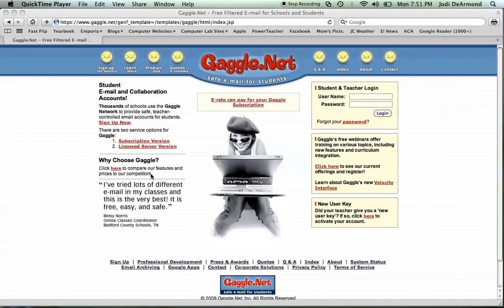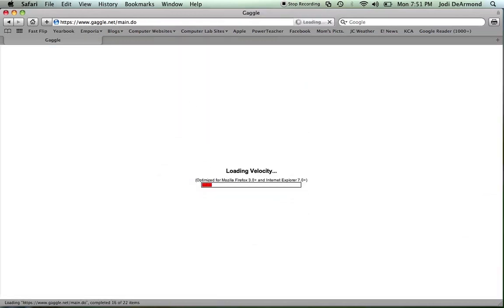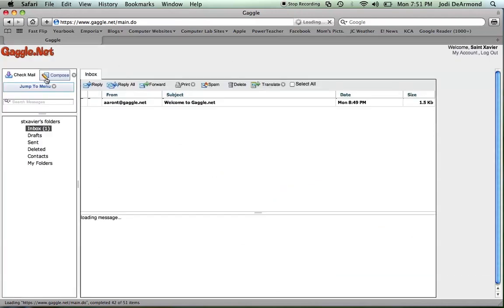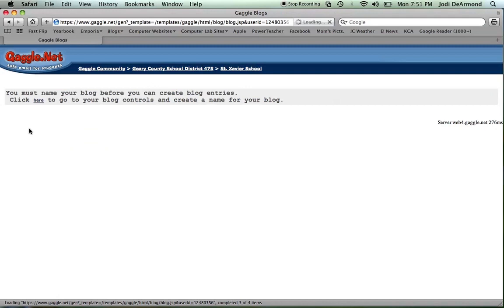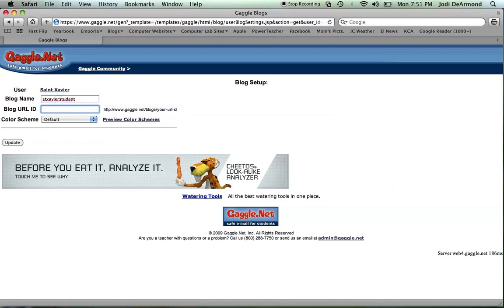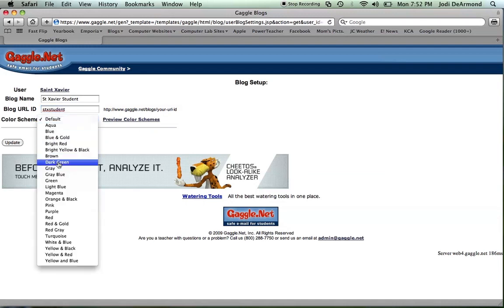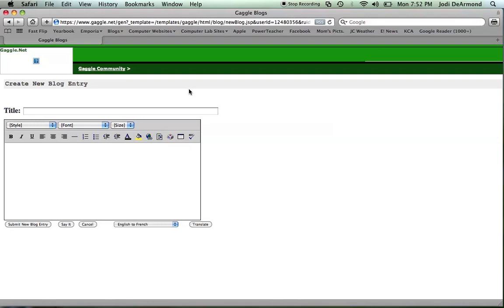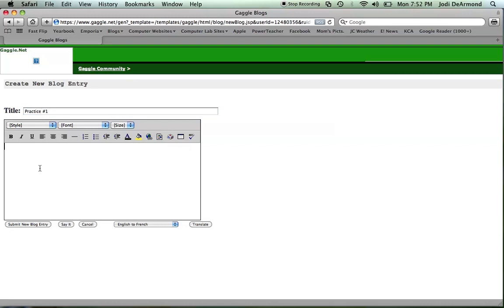Creating A Gaggle Blog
How to create a blog using your gaggle account.